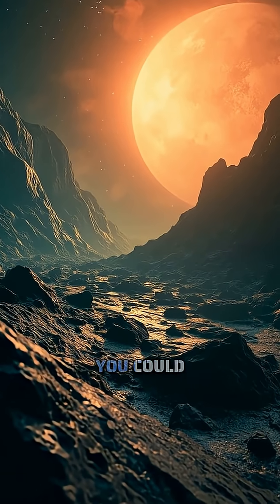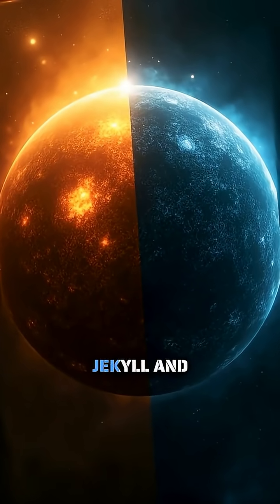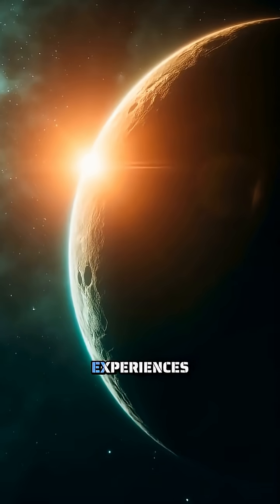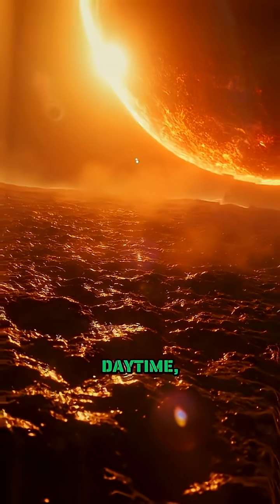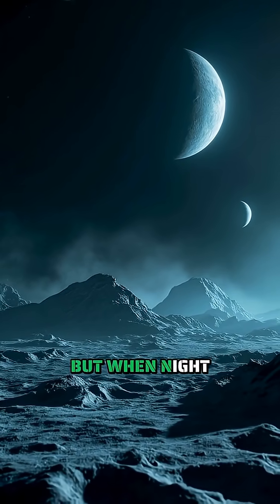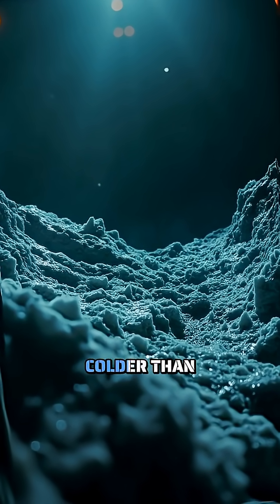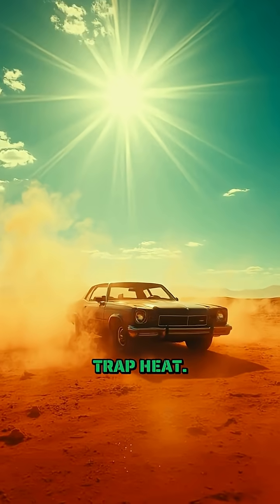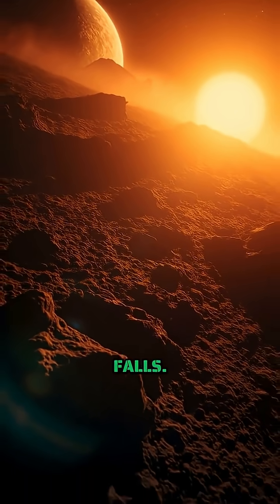Mercury The Two Faced Planet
"The Great Atlas"

Closest to the Sun, Mercury is a world of fire and ice.  Where one side burns at 430°C while the other freezes in endless night.
Small yet dense, ancient yet mysterious, it hides an iron heart that still beats beneath its cratered skin.
A planet of contrasts  light and shadow, chaos and silence  forever turning in the Sun’s blazing embrace.